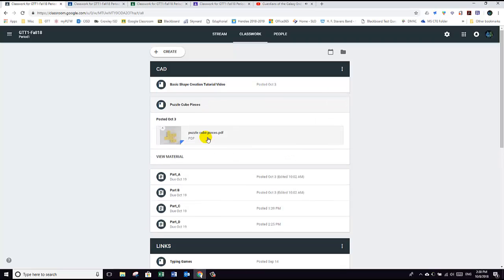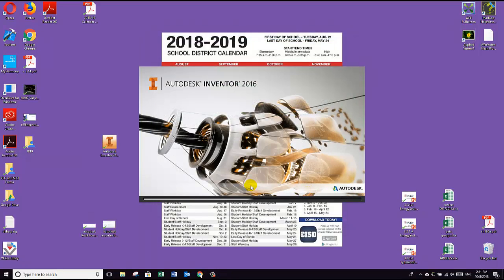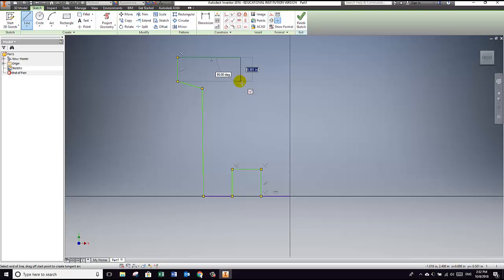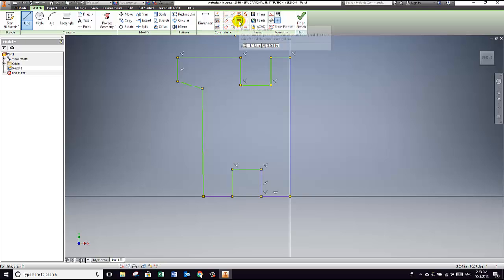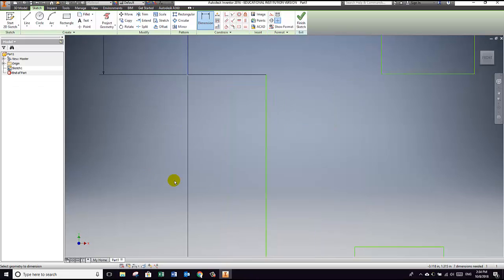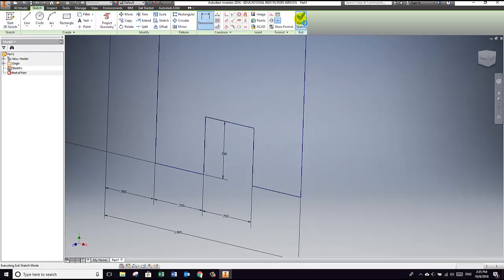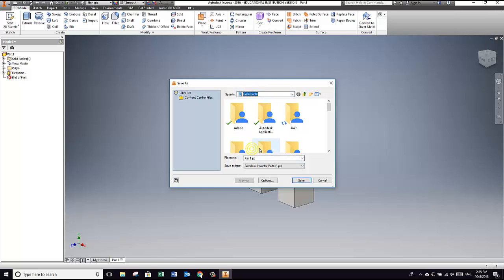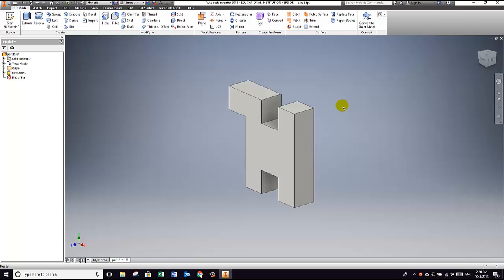Part E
Puzzle Cube Part E - Basic step-by-step creation using Autodesk Inventor.

Song
Captain America March
Artist
Alan Silvestri
UMG (on behalf of Walt Disney Records); PEDL, UMPI, Walt Disney Music Company (Publishing), and 10 Music Rights Societies